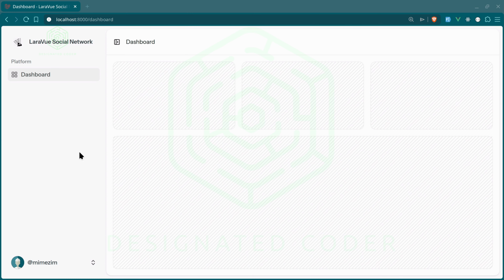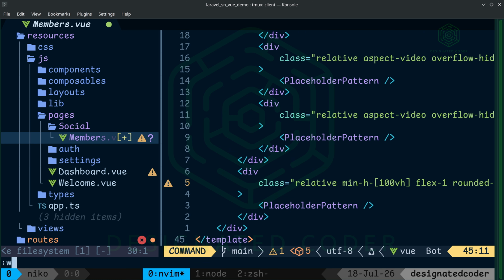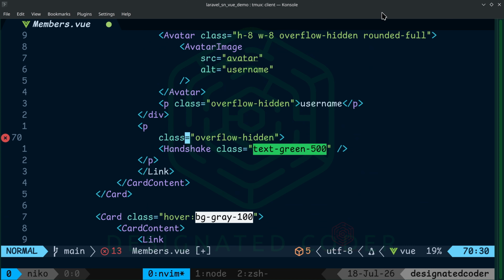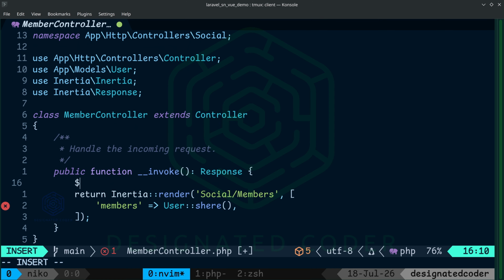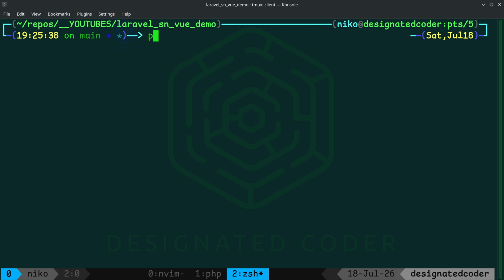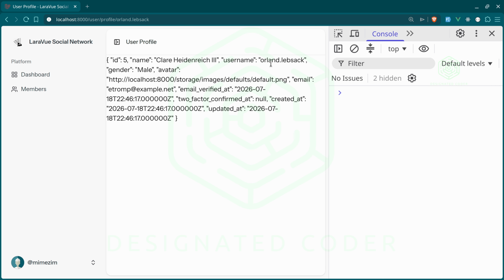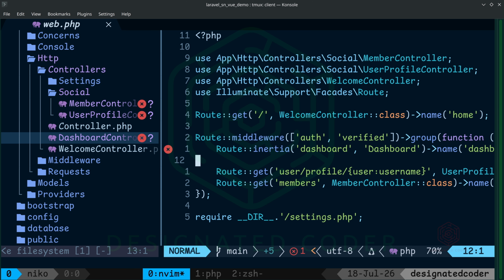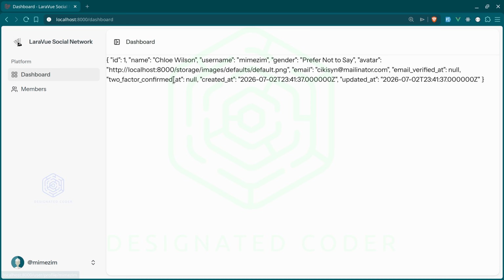Laravel Social Network: [4] User Profiles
Let's revisit my first project on this channel, the Social Network series and let's start over.

In this part, we set up User Profiles for each member.

📓 VIDEO CHAPTERS:
00:00 Laravel Social Network: [4] User Profiles
00:10 Setting Up Members.
14:39 Setting Up User Profiles.
19:00 Redirecting Auth Users from Profile to Dashboard.
21:57 Converting Dashboard to Controller.

🔗 DOCUMENTATION:
✔️  Google Drive Link to Download Page Assets:

✔️ GITHUB REPO:
TBD